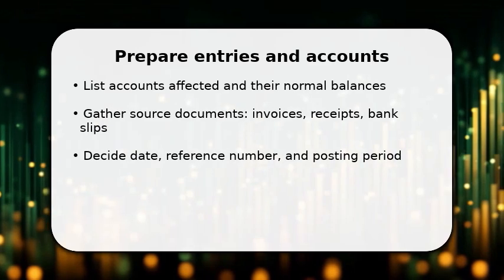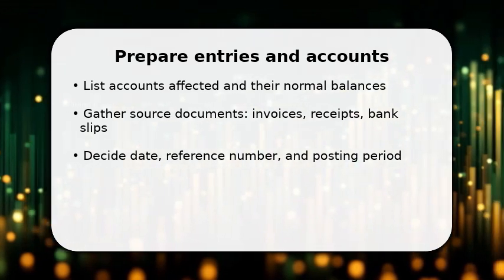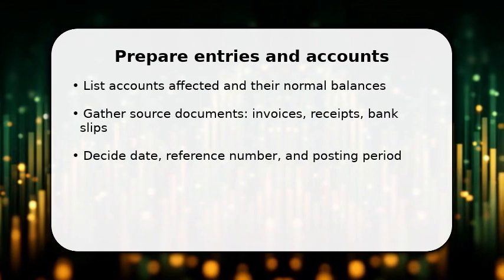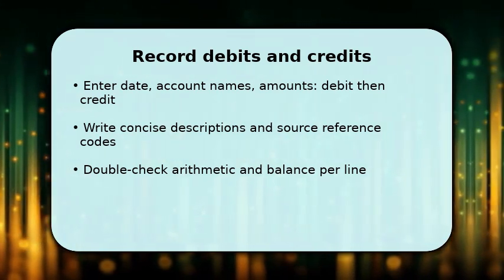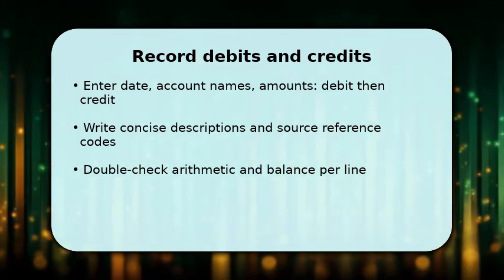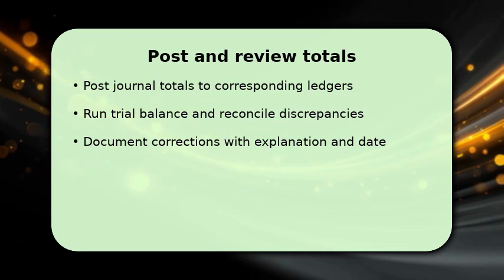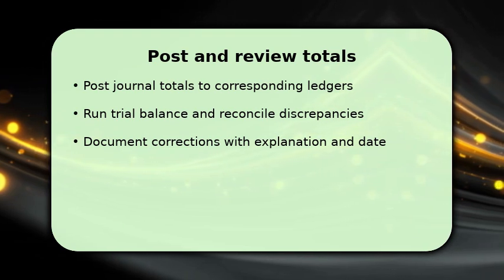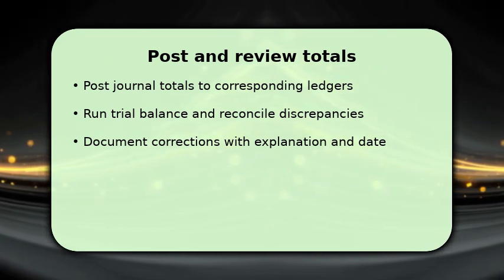How to Use General Journal (full Guide)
Dive into the world of accounting and learn how to effectively use a general journal with our comprehensive guide. This video tutorial covers essential steps, including recording transactions, maintaining ledger entries, adjusting for errors, and preparing financial statements.

general journal, accounting basics, financial record keeping, ledger maintenance, transaction entry,